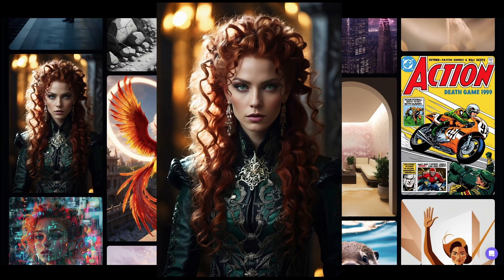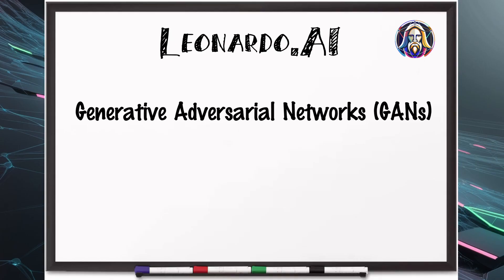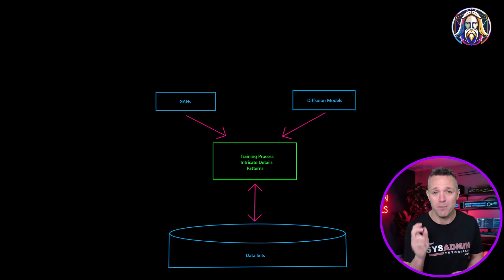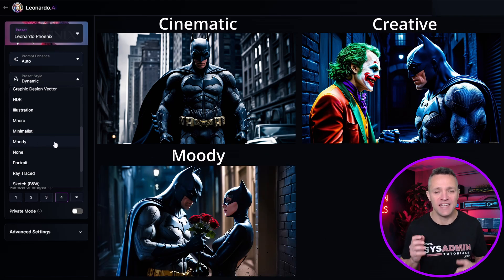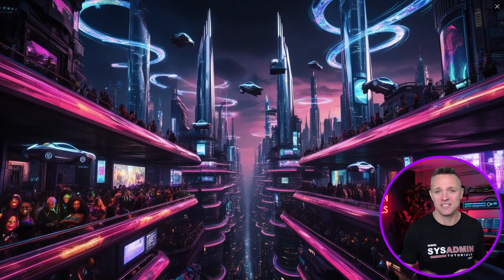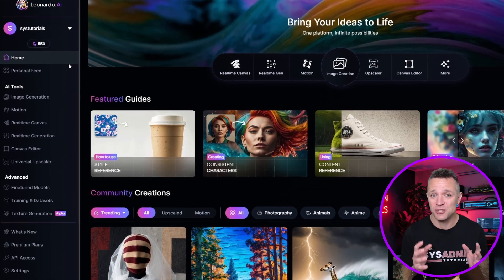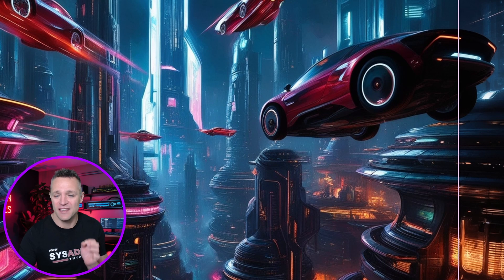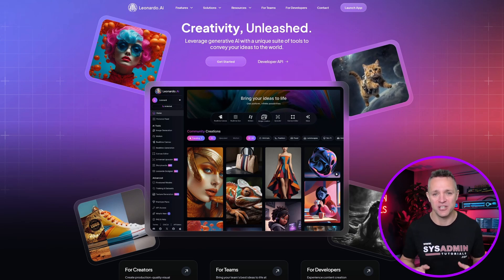Mastering AI Image Generation with Leonardo AI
Let me introduce you to Leonardo AI Image Generation! In this video, I'll  take you through everything you need to know about using Leonardo AI to create stunning visuals from simple text prompts. Whether you're a seasoned designer, a budding artist, or just curious about the power of AI, this video is packed with insights, tips, and examples to help you get started.

Why you should watch this video:

👉 Easy-to-Follow Guide: We break down complex concepts into simple steps, so you can start creating right away
👉 Creative Inspiration: Get inspired by our examples and learn how to turn your ideas into reality with AI.
👉 Practical Tips: Learn how to make the most of Leonardo AI's features to enhance your creative projects.

Chapters
*00:00* Intro
*01:00* How it works, the technology behind Leonardo AI
*02:15* Features and Examples
*06:06* Leonardo AI use cases

Recording Equipment
Logitech Brio 4k
Logitech C922x Pro
Rode NT-USB Microphone
Elgato Key Light Professional
Green Screen

Leonardo AI
AI art
text to image AI
AI creative tools
digital art with AI
AI image creation
AI art generator
AI design tools
AI for designers
AI for artists
Leonardo Phoenix style
Cinematic Kino AI
Portrait Perfect AI
preset styles AI
AI-generated images
AI visual content
artificial intelligence in art
advanced AI tools
creative AI
AI tutorial
AI-generated art
diffusion models AI
GANs in art
AI-generated portraits
photorealistic AI images
AI art techniques
creative software
art and technology
AI-generated visuals
canva